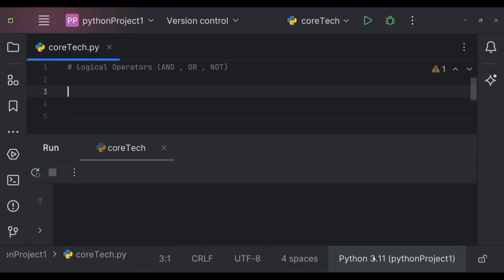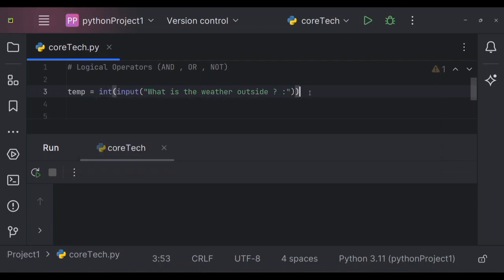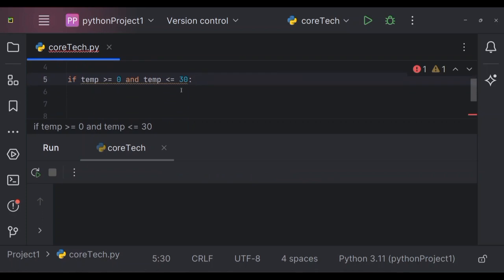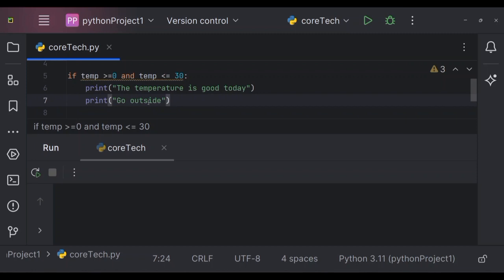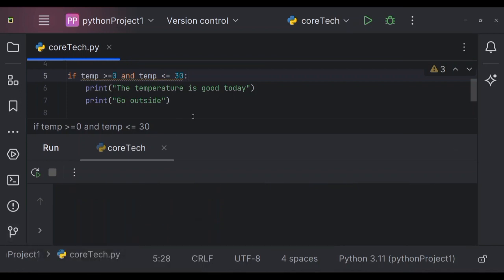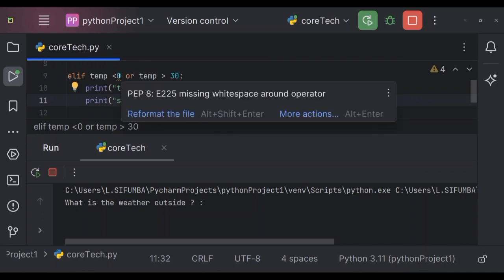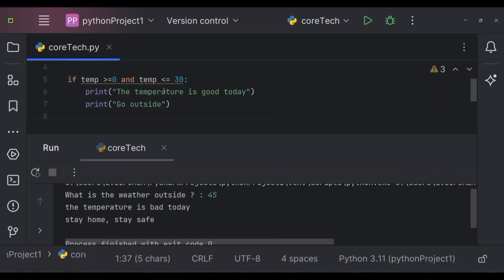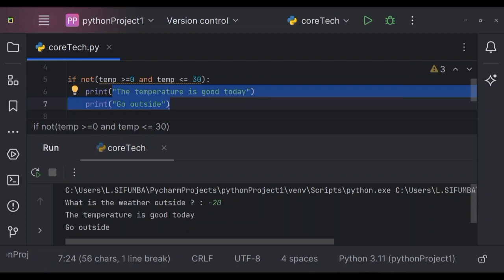How to use Logical Operators in Python 🐍👨🏿‍💻.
Xoretech is the first coding channel that infuses IsiXhosa and coding.🇿🇦

All your coding languages made easy and explained in your native language. Most coding language if not all programming languages have English as the base language which can be difficult to understand if English is not your home language

XoreTech provides worked examples. Shortcuts to long detailed lines of code all this in your native language obviously  with a touch of English.

XoreTech: Tiktok
XoreTech: Instagram
XoreTech: YouTube

let's code👨🏿‍💻